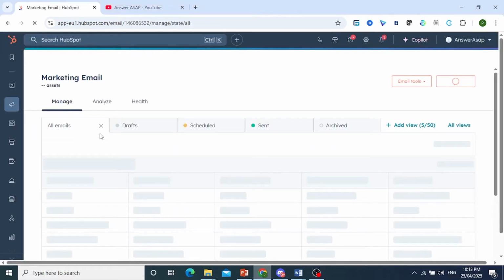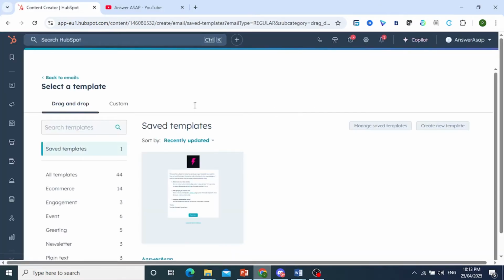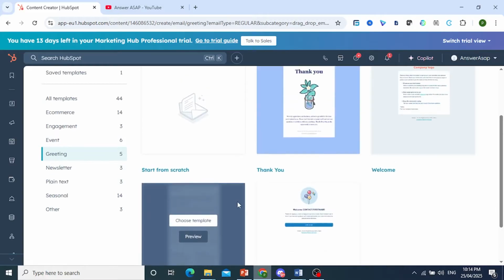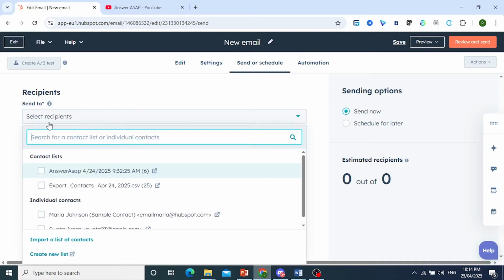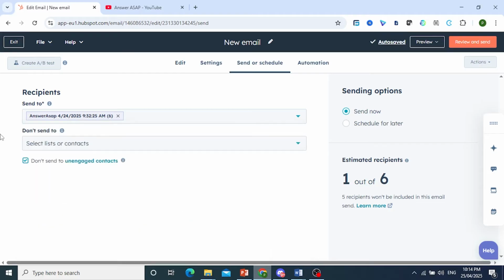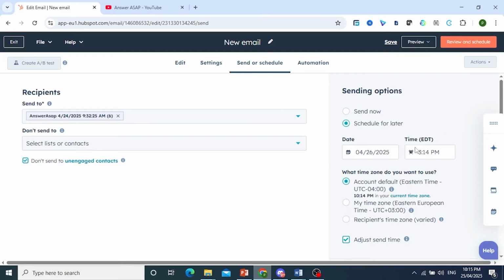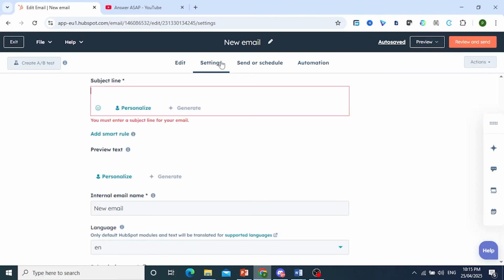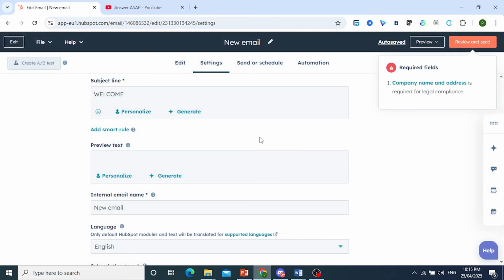How to CREATE an Email in HubSpot (Step by Step)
Want to send beautiful and effective emails with HubSpot? This step-by-step tutorial shows you how to create an email in HubSpot using the drag-and-drop editor. Learn how to choose the right type of email, design your layout, personalise your content, and schedule your email for the best results. Perfect for marketers, sales teams, and customer service reps looking to connect with their audience.